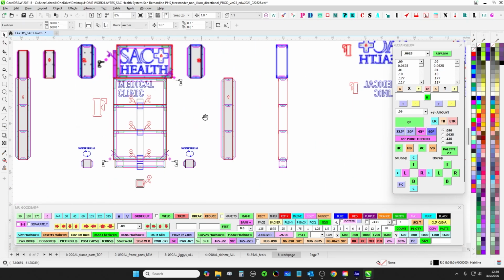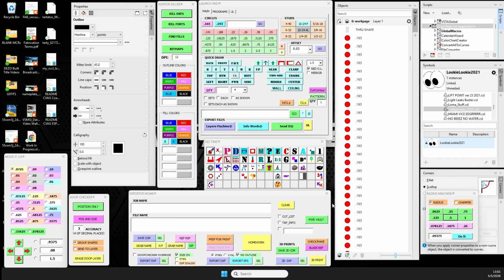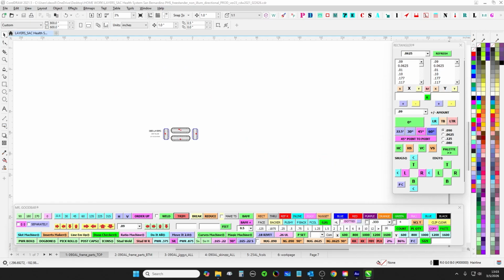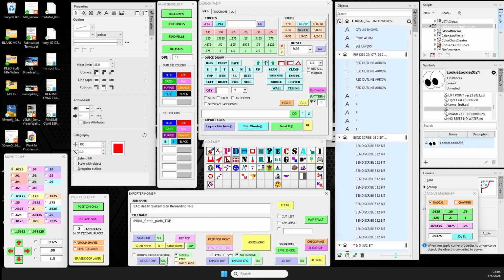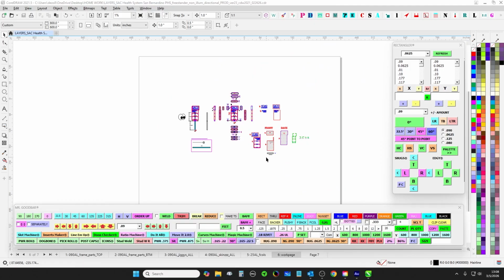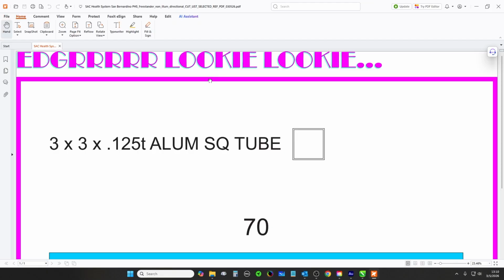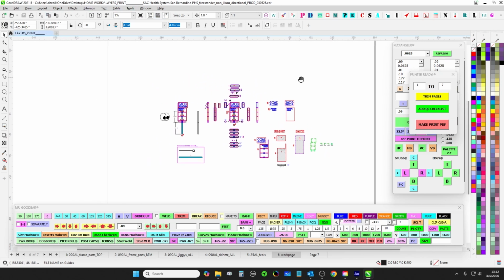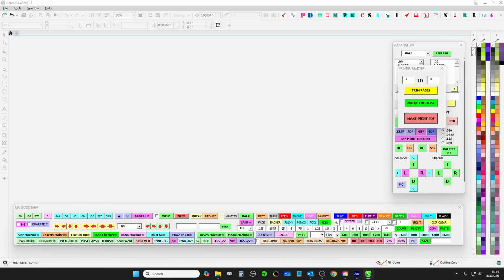Making A Directional Sign - How I Build It | PART 8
How I make a non-illuminated directional sign, from starting with the initial sketch to the making of the DXF files and preparing it for production...

Gettin' it how we livin'...